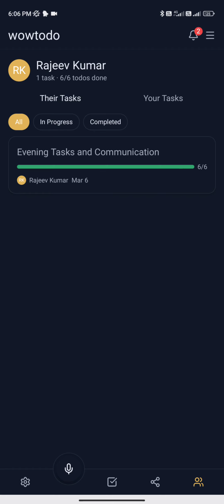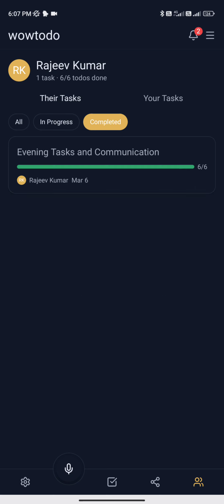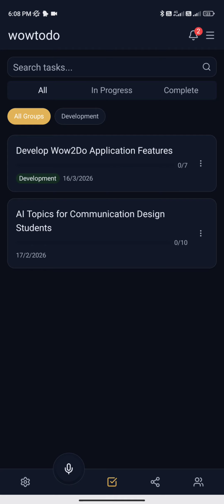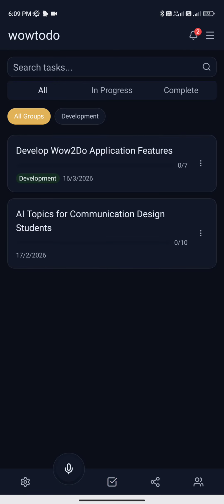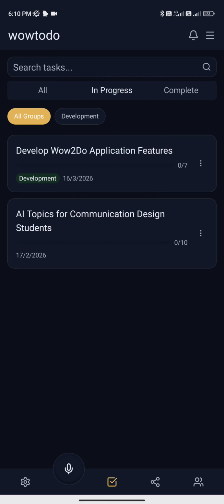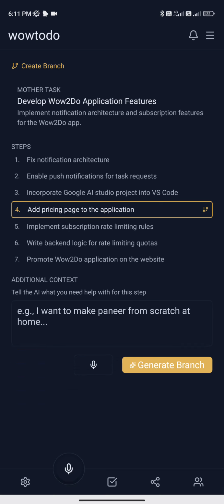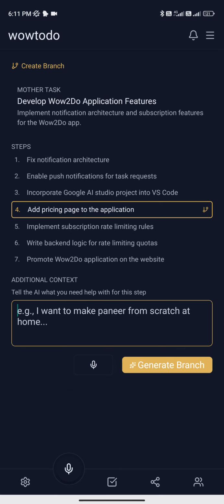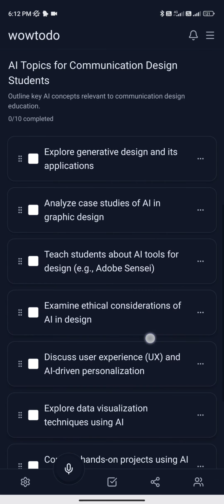Building wowtodo - Product review 03